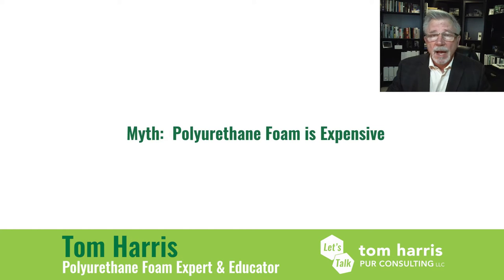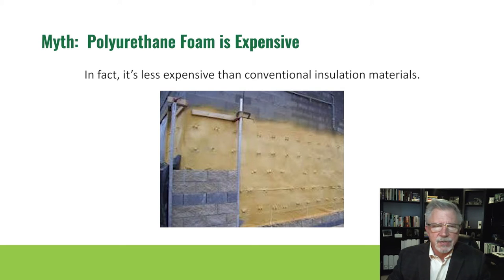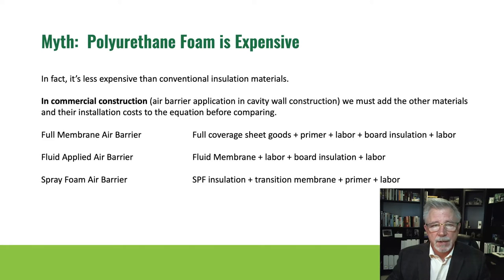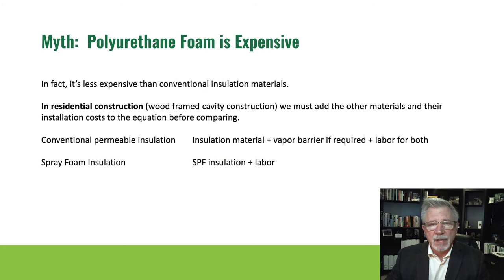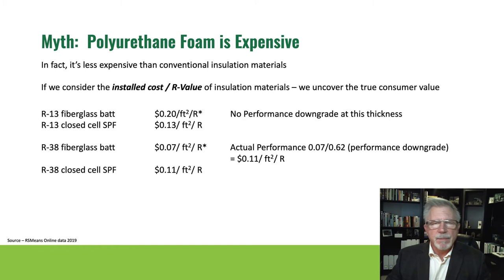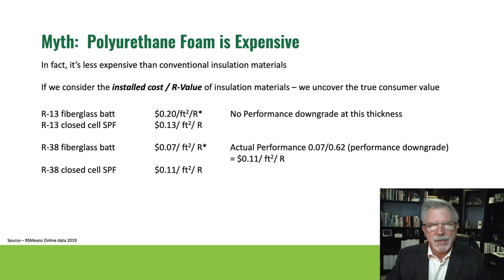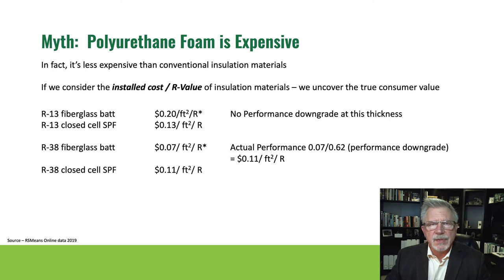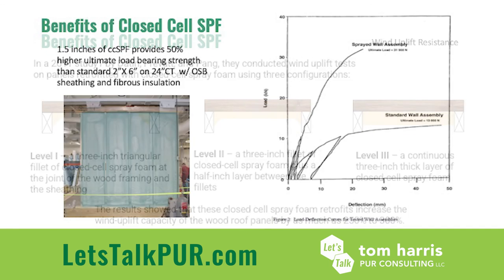Myth: Polyurethane Foam is Expensive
In this discussion I’m addressing the cost of SPF insulation – lets listen in.

This is an excerpt from the SPF Myths lecture available on the continuing education section of my website LetsTalkPUR.  The Myths lecture is free, all you need to do to access any of the lectures is sign-up….

Let's Talk Spray Foam!
Tom Harris PUR Consulting will give you access to more than 40 years experience turning PUR challenges into successful construction solutions.

In this FREE full length course, take a deep dive into the myths associated with Spray Applied Polyurethane Foam and Polyurethane Foam with expert and educator Tom Harris.